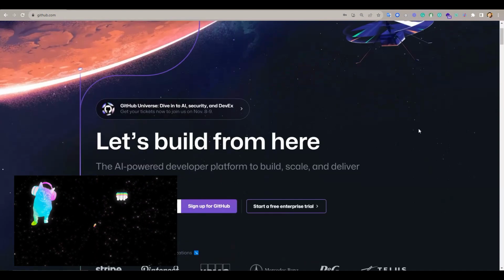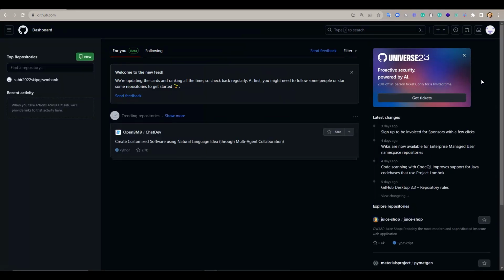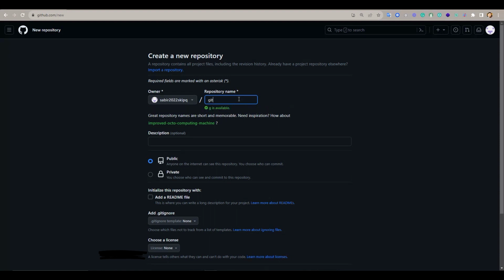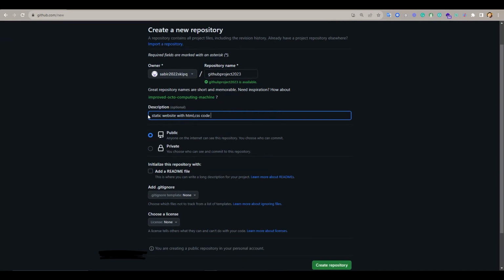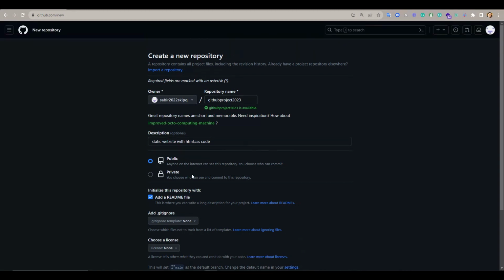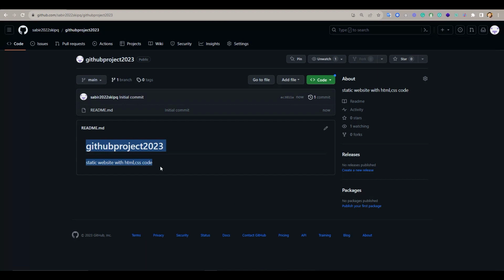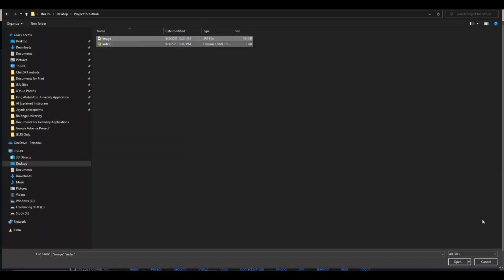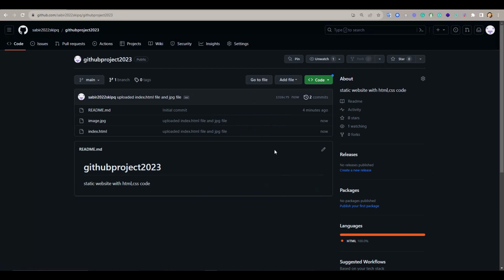Codeinstant: 🚀 How to Upload a Project to GitHub 📂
Learn how to easily upload your project to a GitHub repository in this straightforward tutorial. Whether you're new to GitHub or need a quick refresher, this step-by-step guide has got you covered.